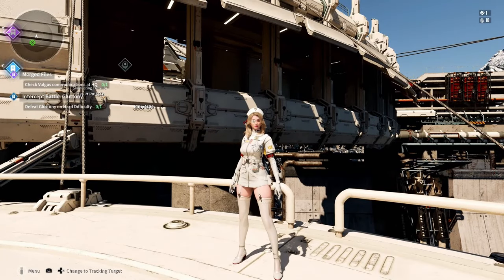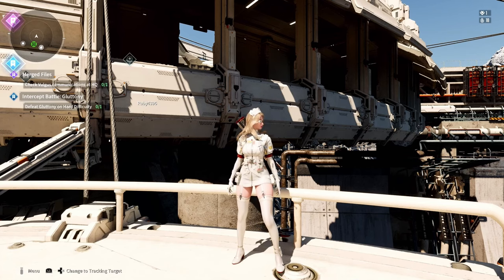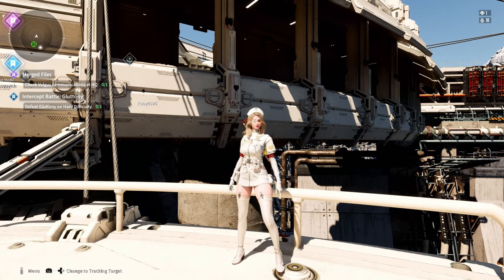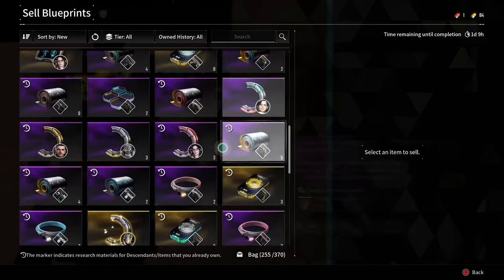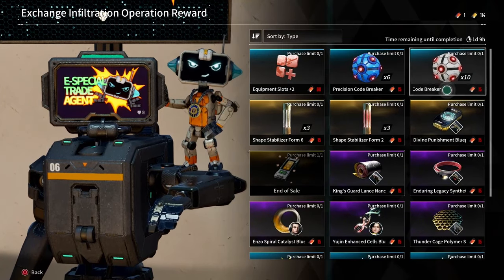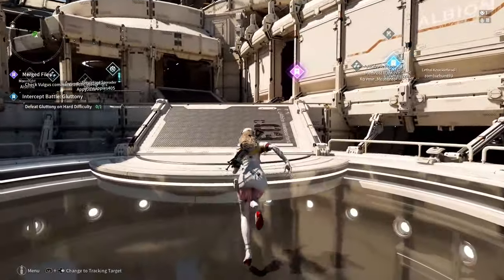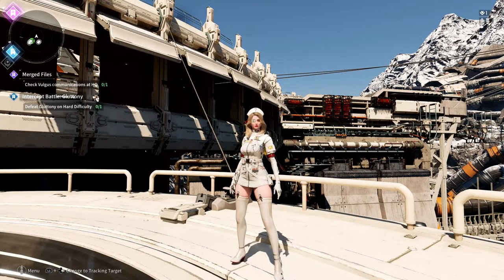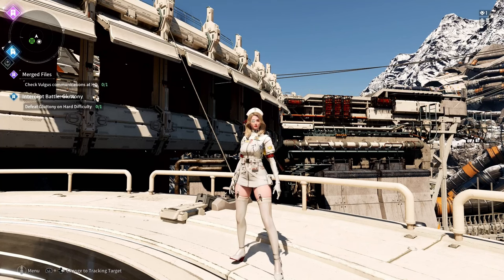Is ETA-0 the Game Changer Albion Needed? | The First Descendant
Complete Guide to the ETA-0 Vendor in The First Descendant

Welcome back to The First Descendant! In this video, we dive into the ETA-0 Vendor. ETA-0 is your go-to robot arriving every Friday in Albion. Whether you’re Free to Play (F2P) or a spender.

ETA-0 is only available for a limited time each weekend, so make sure you don't miss out! Learn how to farm efficiently and what to prioritize from his shop for both casual and hardcore players.

Chapters:
00:00 - Intro
00:14 - What is ETA-0
01:17 - Location
01:27 - Premium Vouchers
02:30 - Standard Vouchers
03:01 - Outro